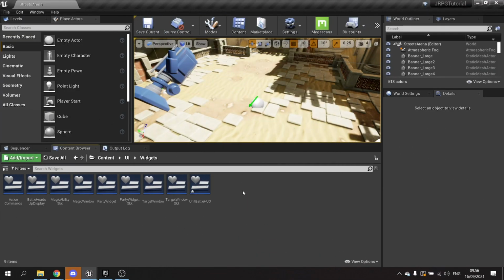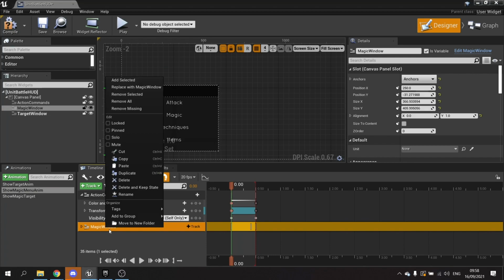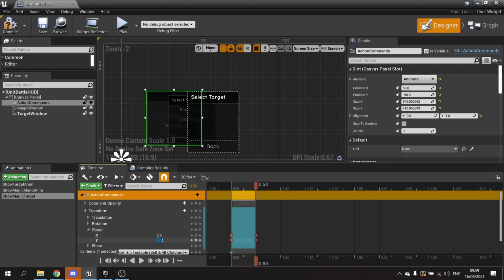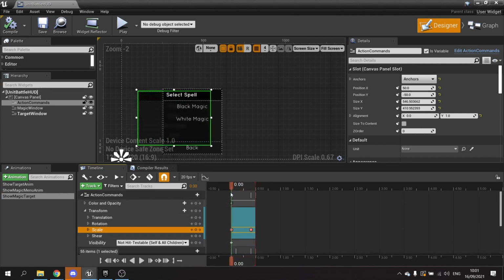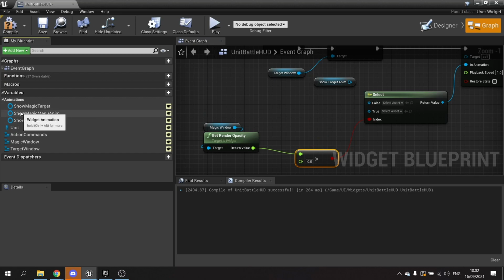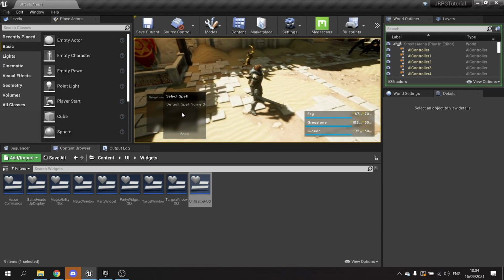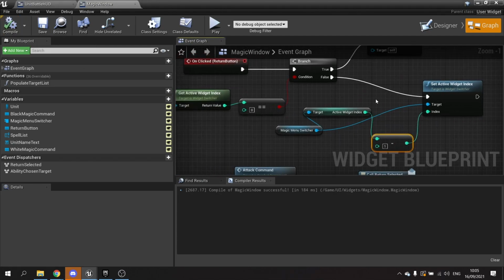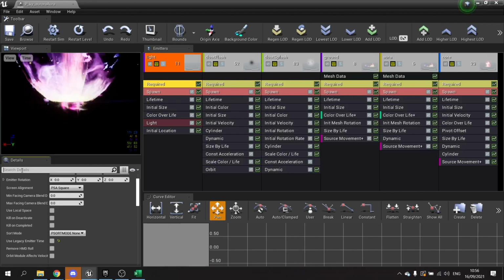Unreal Engine 4 Tutorial - JRPG Part 13: UI Animation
In Part 13 we add some nice UI effects and tidy a few things up with its navigation.